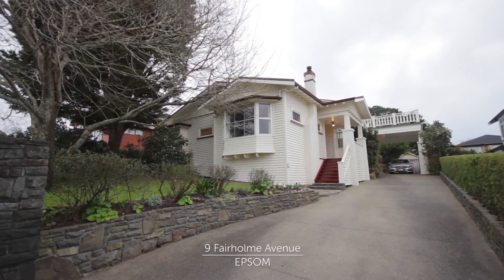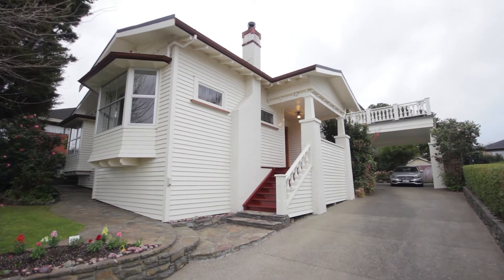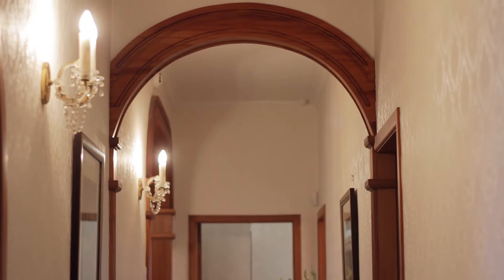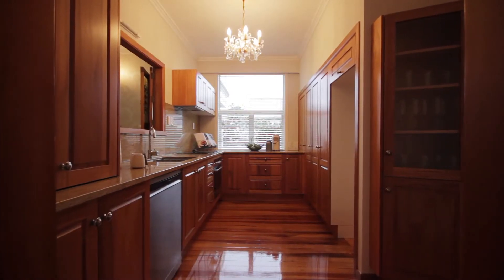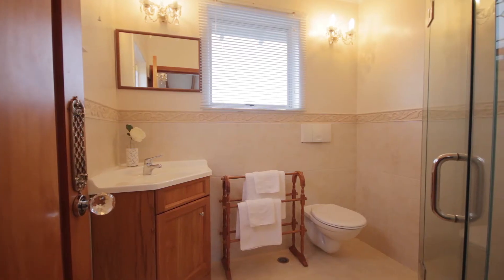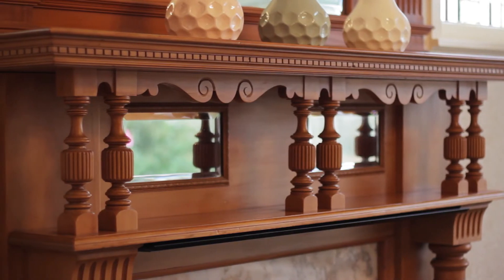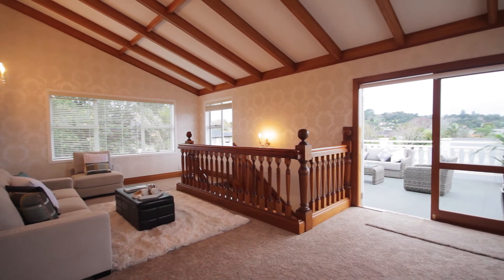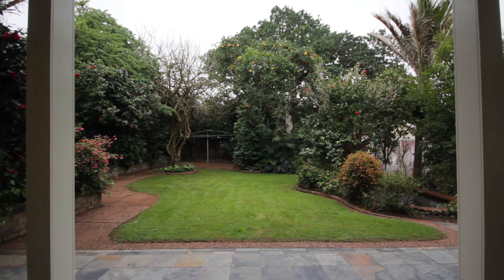SOLD - 9 Fairholme Avenue, Epsom - Frances Li and Ian Thornhill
CHARISMATIC APPEAL WITH ALLURING CONVENIENCE

Perfectly positioned in a tranquil, tree-lined street, this double level bungalow is sited on a generous 883m2 section. With an enviable list of character features, you&#39;ll adore the sweeping ...

Property Marketed by: Frances Li, Epsom and Ian Thornhill, Epsom